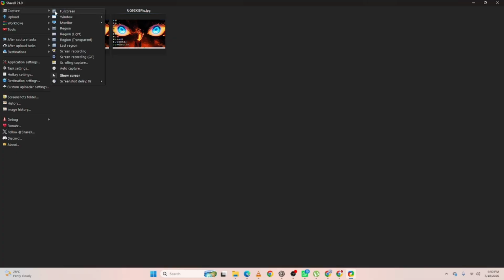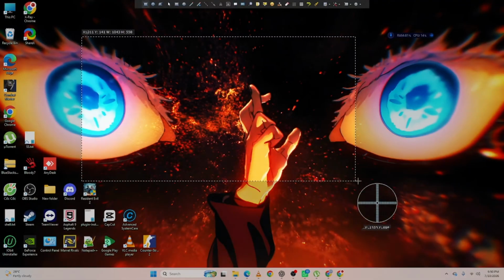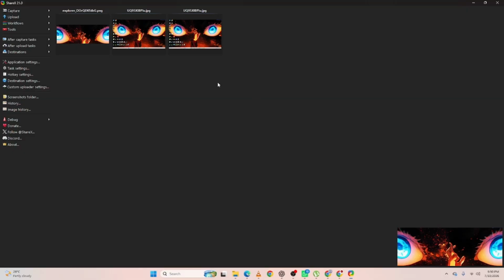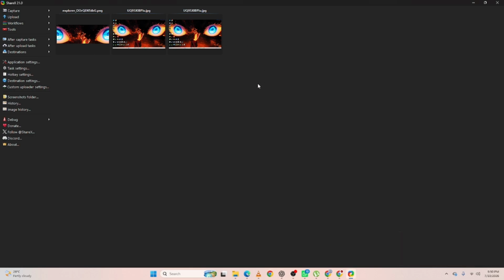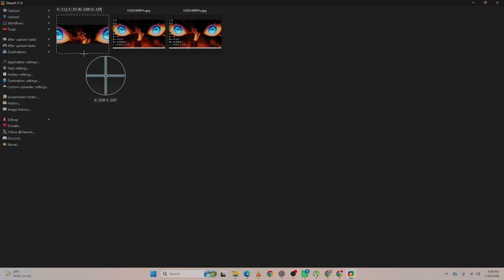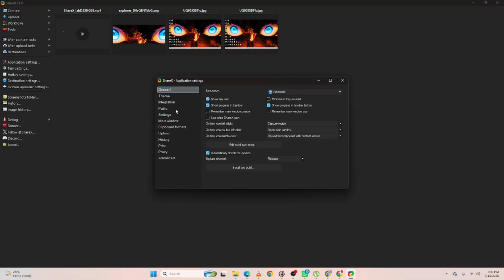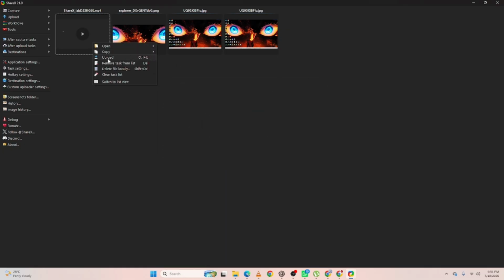How to Use ShareX Full Guide 2026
Want to learn how to use ShareX on your Windows PC? In this Full Guide 2026, you'll learn how to use ShareX for screenshots, screen recording, scrolling captures, file sharing, and workflow automation. Whether you're a beginner, student, content creator, developer, or professional, this step-by-step tutorial covers everything you need to know. Learn how to capture your full screen, active window, or selected region, record your screen as video or GIF, annotate screenshots, upload files, customize hotkeys, automate post-capture tasks, organize saved files, and configure ShareX settings for maximum productivity. You'll also discover tips for improving your workflow, using built-in editing tools, integrating cloud upload services, and getting the most out of ShareX. Follow this complete ShareX tutorial to master one of the most powerful free screen capture tools in 2026.